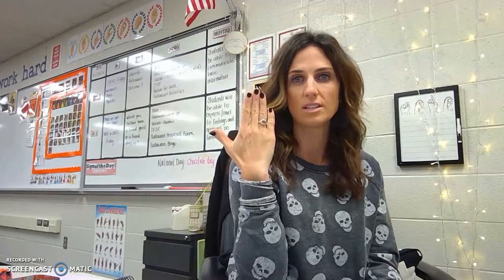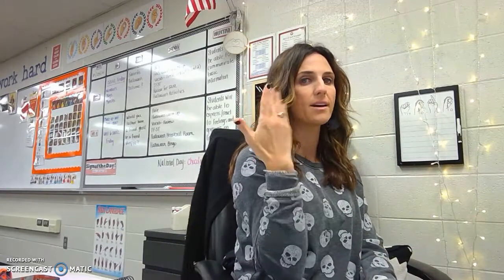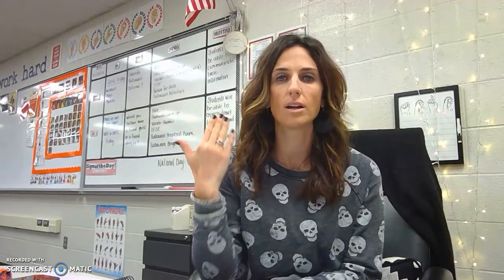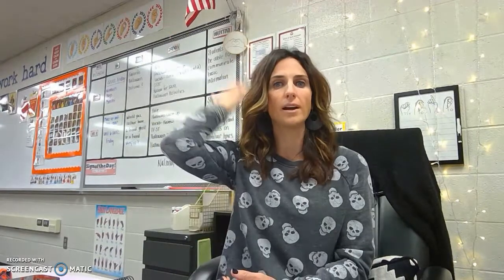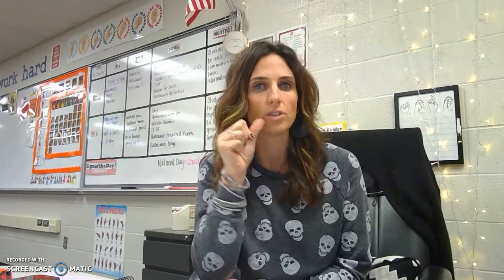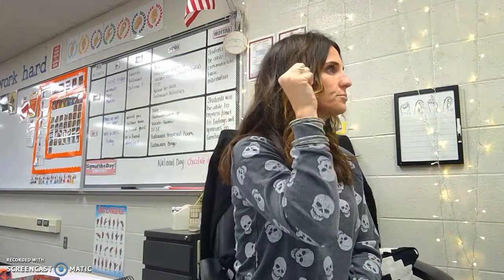Unit 2 - Time Concepts